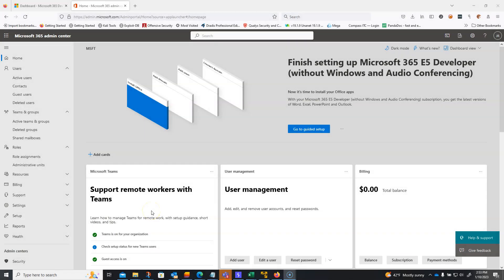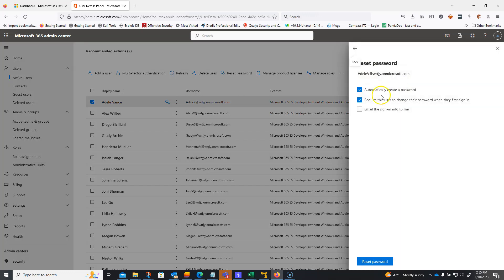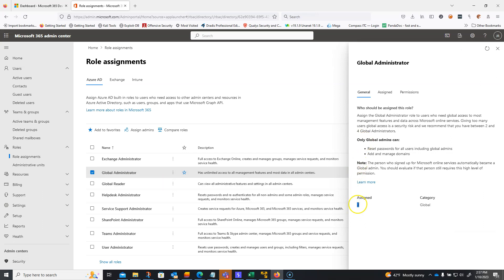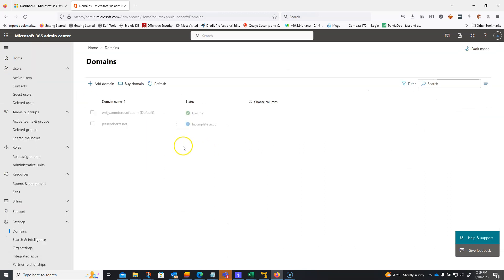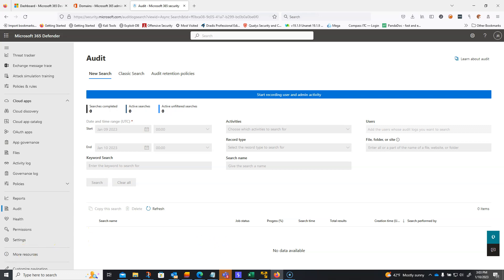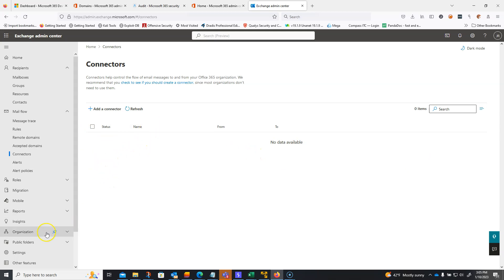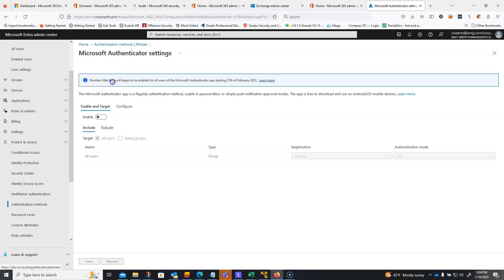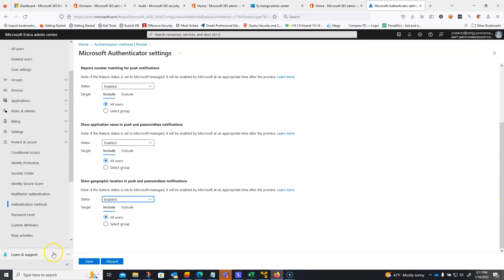How to Respond to a Compromised Microsoft 365 Account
In this video, Compass IT Compliance's SVP of Cybersecurity Jesse Roberts demonstrates how to respond to a compromised Microsoft 365 account. Founded in 2010, Compass IT Compliance is a nationwide leader in providing IT security, compliance, and risk management services to organizations of all sizes in all industries. Our mission back in 2010 remains the same today: To partner with your organization to help you mitigate your overall information security risk while providing you with the best customer service possible.